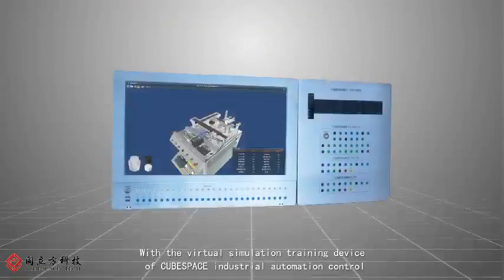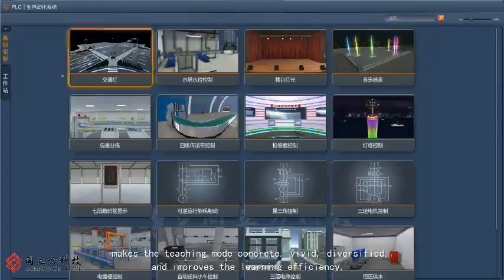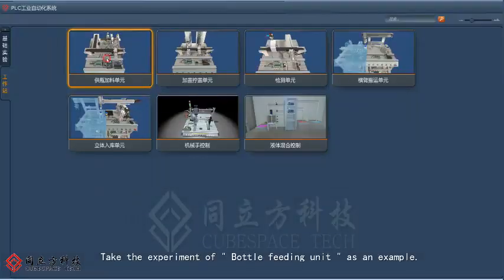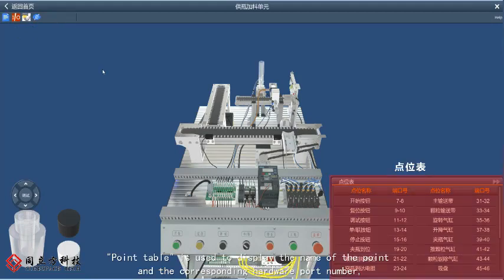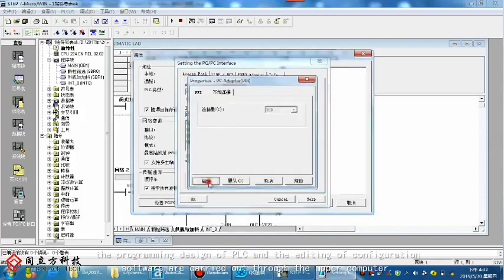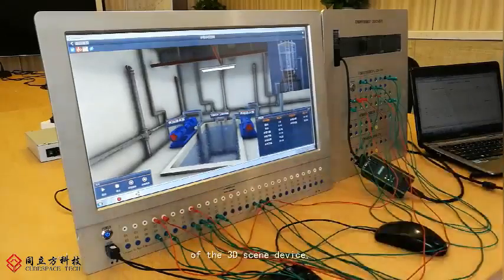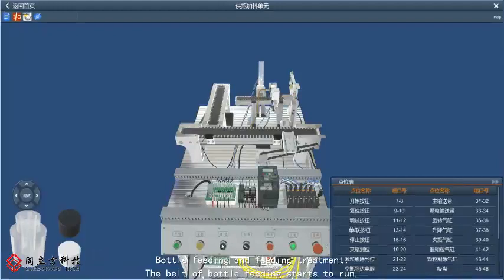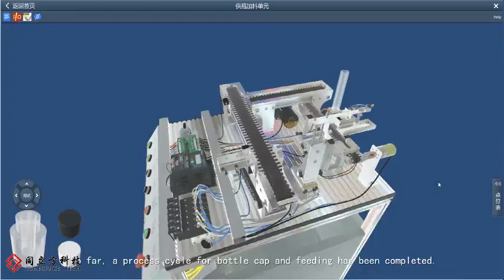CUBESPACE TECH： Industrial Automation Control Virtual Training Device Software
With the virtual simulation training device of CUBESPACE industrial automation control, students can simulate the control programming and debugging of different industrial sites in the training room by means of hardware + virtual simulation (combination of virtual and real).